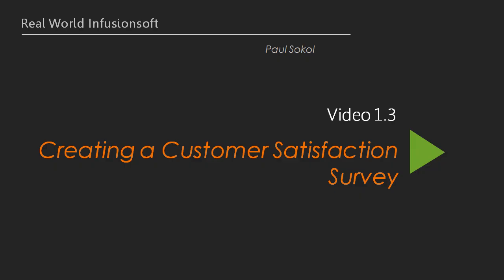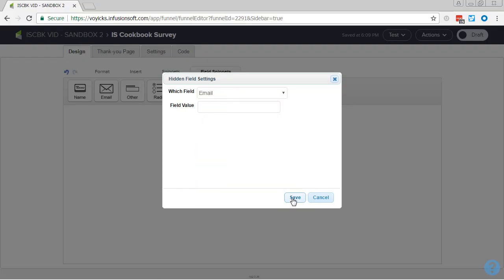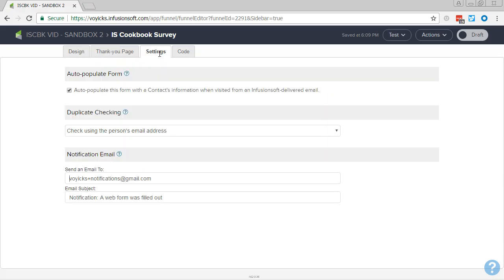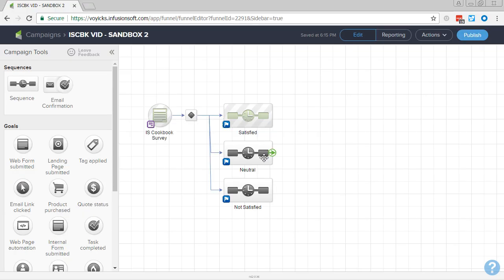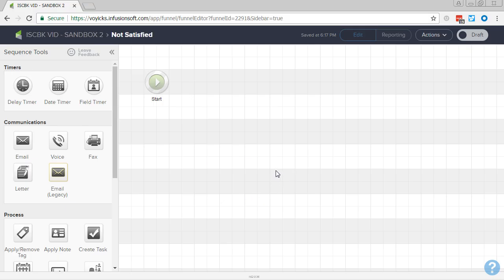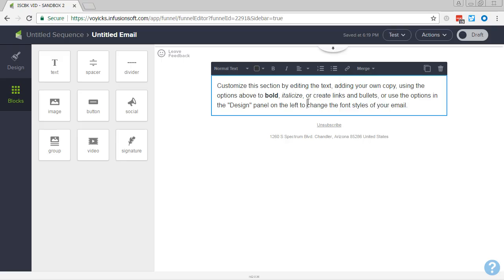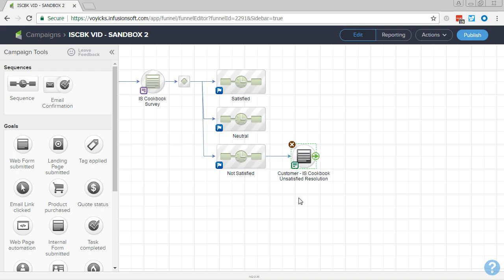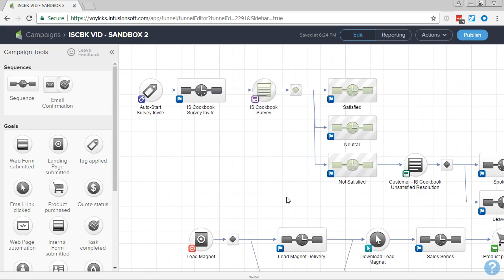Infusionsoft Cookbook - Chapter 6.3 - Creating A Customer Satisfaction Survey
When we understand how satisfied (or not) a customer is, we can adjust the customer experience to ask for a testimonial/referral or take steps to make things right. One way to acquire this information is with a customer satisfaction survey.

A customer satisfaction survey can be requested for each purchase, after a general period of time (for example annually) or a customer interaction. It all depends on the specific business.

For the context of this recipe, we are creating a survey for a recently purchased product.